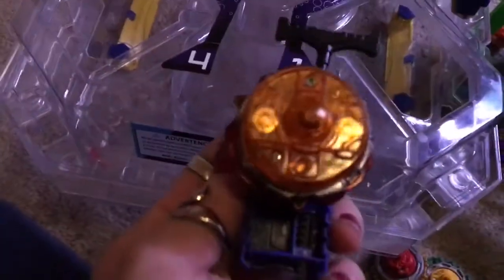BeyBlade Burst- CLEAR stadium REVIEW for 2, 3, or 4 players!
One of our favorite past-times, BeyBlade!! Love it! Out if many stadiums (giant orange, small blue, medium gold, explosion green, turbo stadium, and others) this CLEAR one is by far my favorite!!!   It even beats the turbo stadium, my long time favorite!